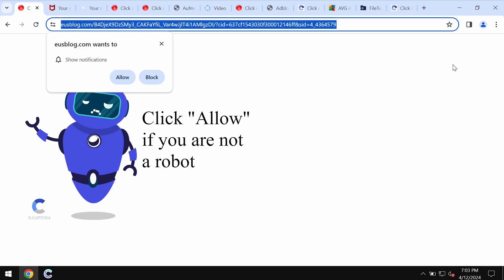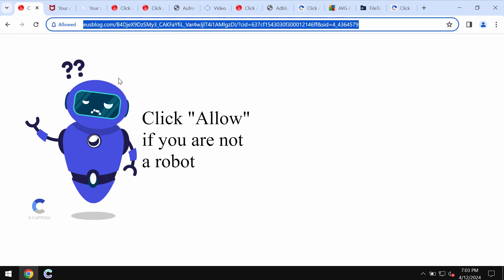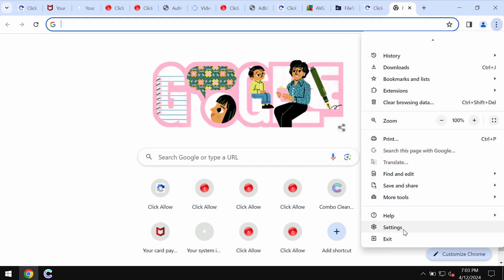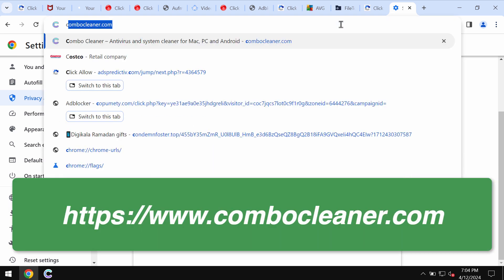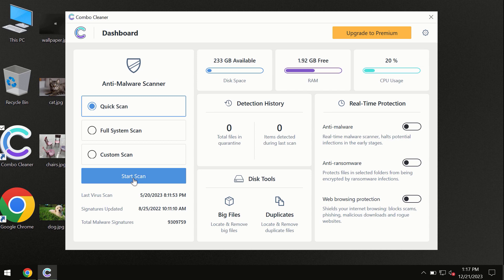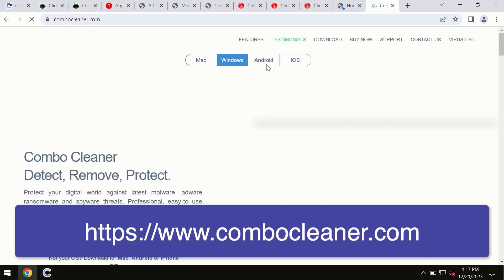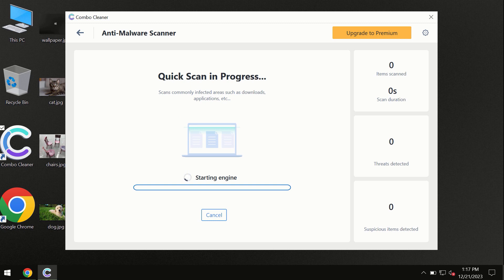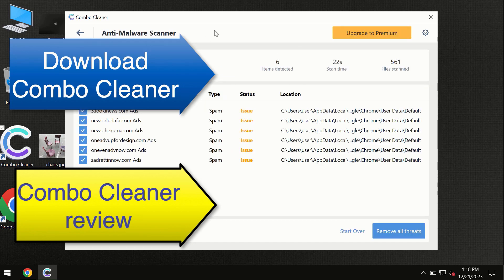Eusblog.com push notifications - how to delete?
Eusblog.com is a malicious site. It attacks Google Chrome and other browsers. Don't interact with such pop-ups. Remove them with Combo Cleaner Antivirus via the official or, optionally, follow the manual tips given in the video.